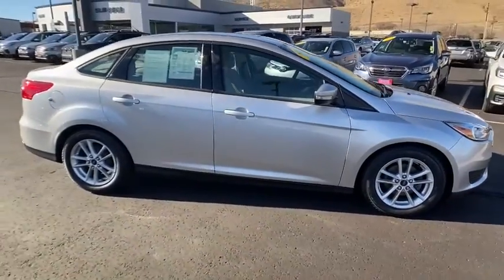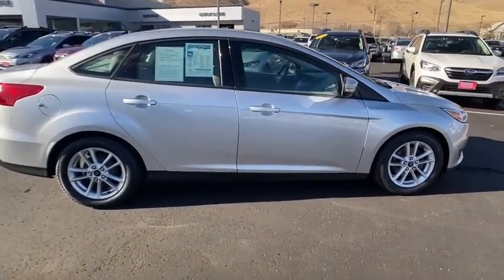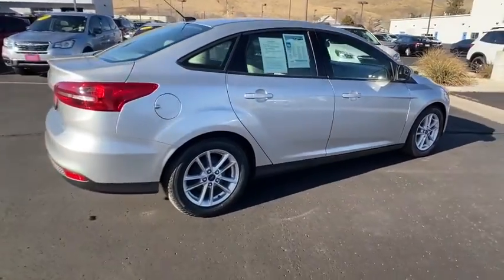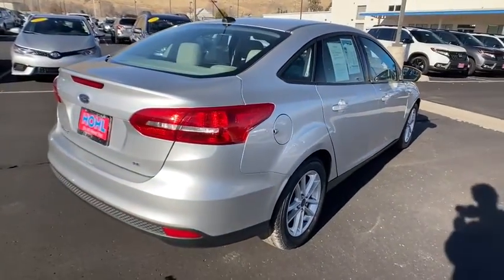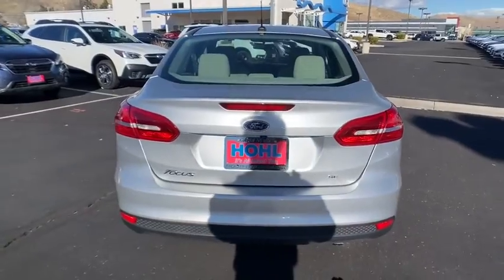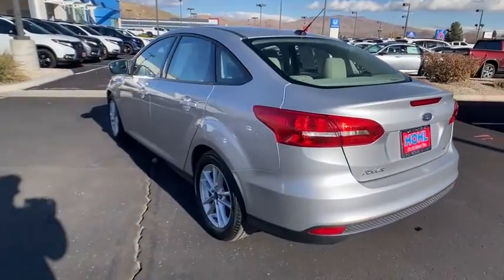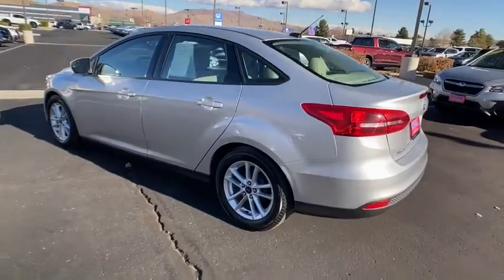2016 Ford Focus Carson City, Reno, Lake Tahoe, Northern Nevada, Susanville, NV PS2438B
Used 2016 Ford Focus available in Carson City, Nevada at Michael Hohl Subaru. Servicing the Reno, Lake Tahoe, Northern Nevada, Susanville, NV area.

2016 Ford Focus SEAutomatic FWD Odometer is 27293 miles below market average! 2.0L 4-Cylinder DGI DOHCAwards: * 2016 KBB.com Brand Image AwardsThis vehicle comes with a 90 day or 3,000 mile limiited powertrain warranty!! This vehicle is NOT sold as-is!!!Reviews: * Balanced ride and handling; quiet interior; attractive interior; abundant list of upscale and high-tech options. Source: Edmunds